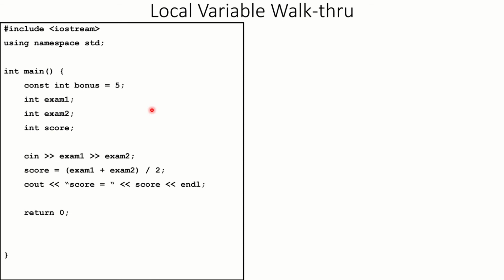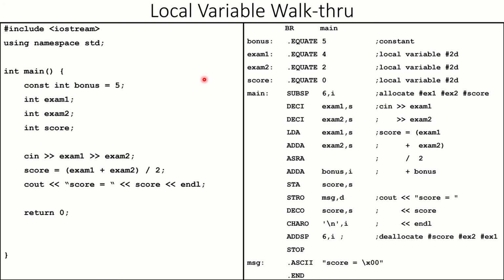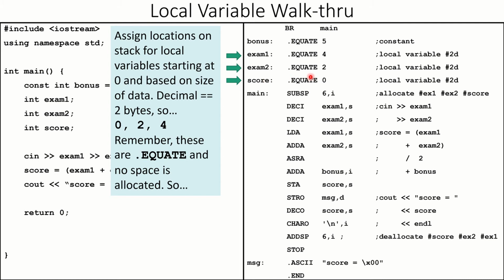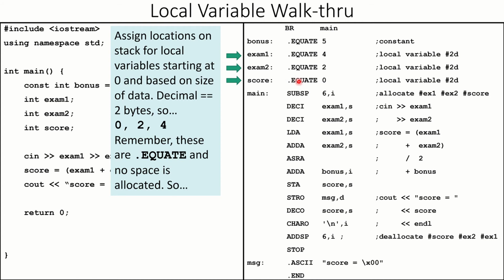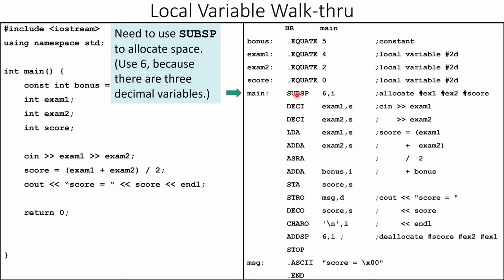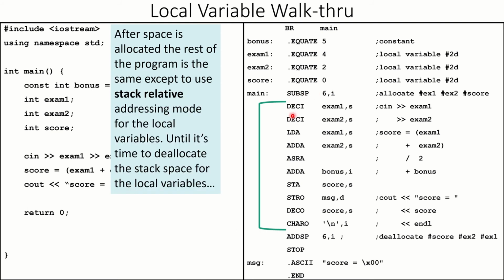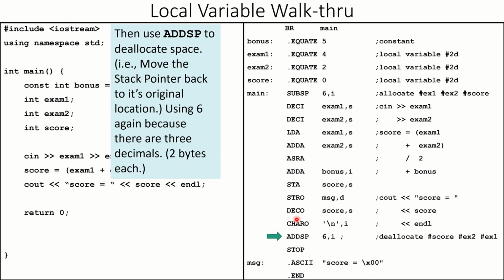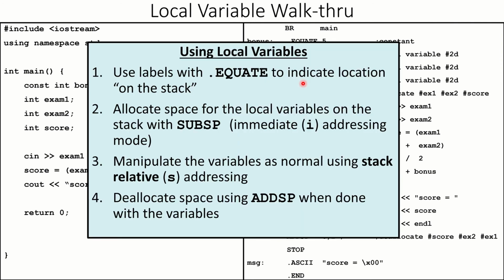CSC205 Pep/8 w/ Local Variables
The video shows an example of how local variables should be allocated in Pep/8.